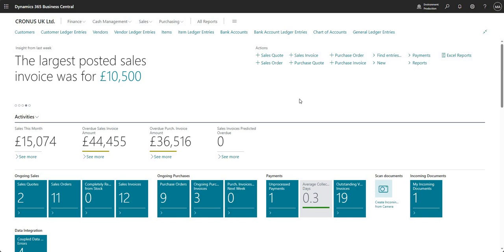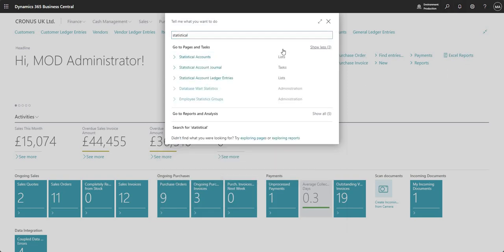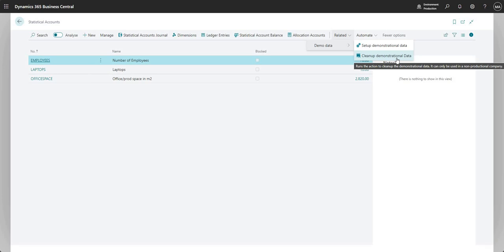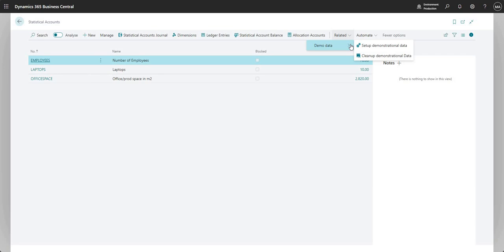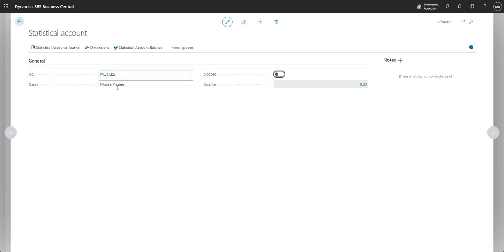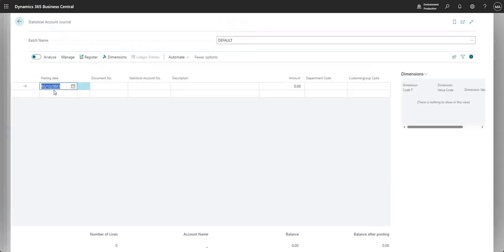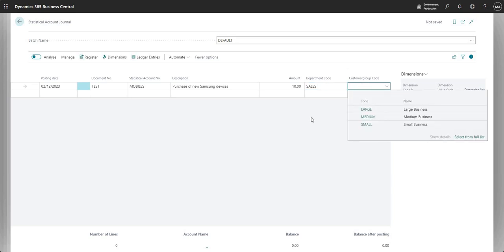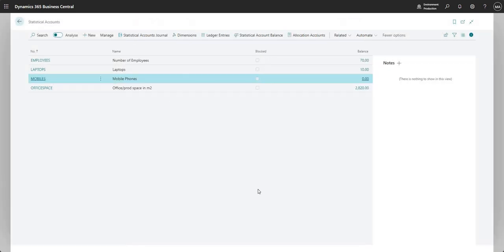Statistical Accounts in Business Central (Wave 1 - 2023)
Released in the wave 1 update of 2023, the statistical accounts functionality allows users to post entries to a statistics ledger allowing them to track different stats within BC. We begin by talking through what a statistical account is - we then go on to setup a new statistical account and continue to post against it. We hope you find this video useful!